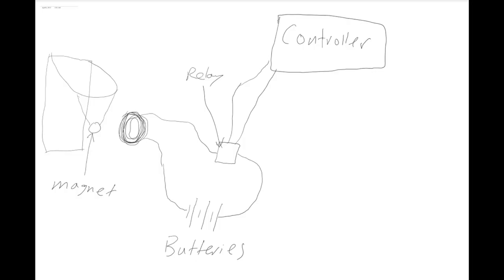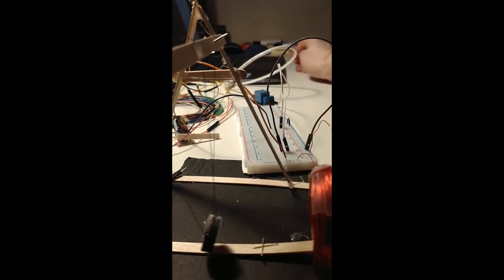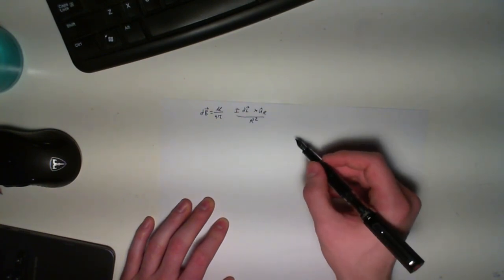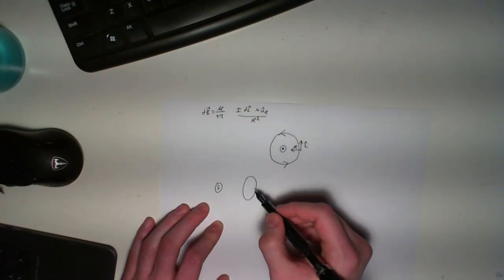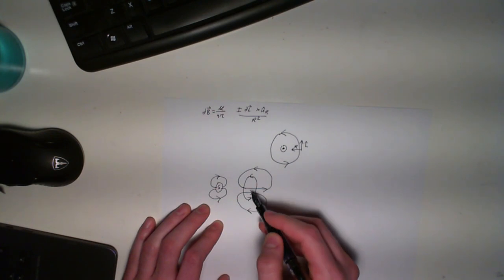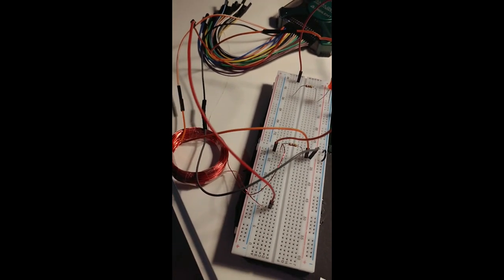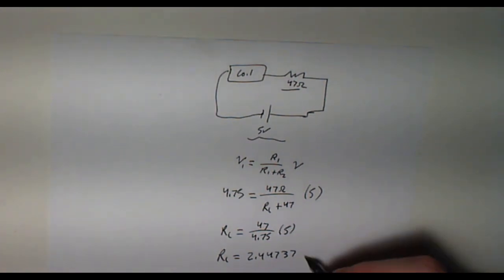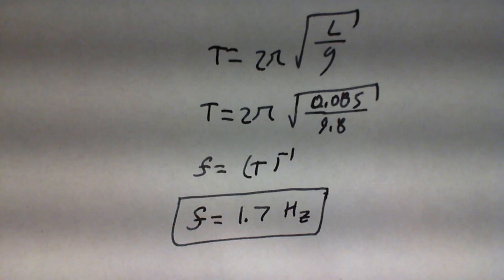Magnetic Powered Pendulum Demonstration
This is a video for a class project demonstrating the conversion of electric energy to motion.